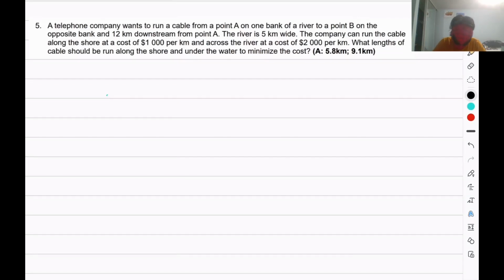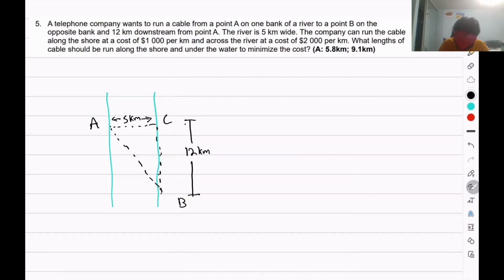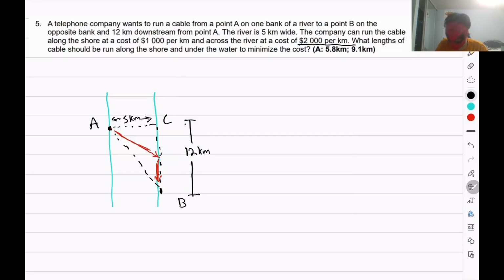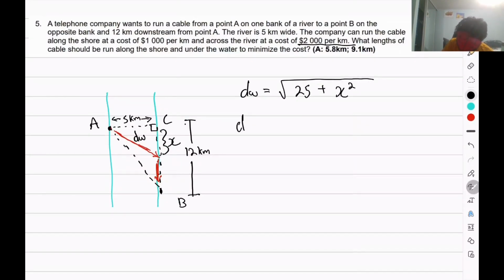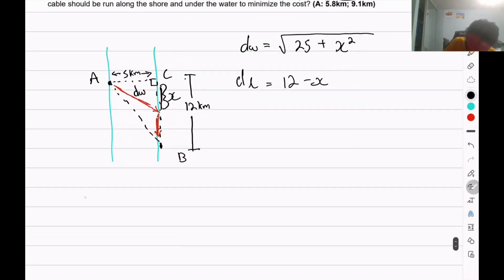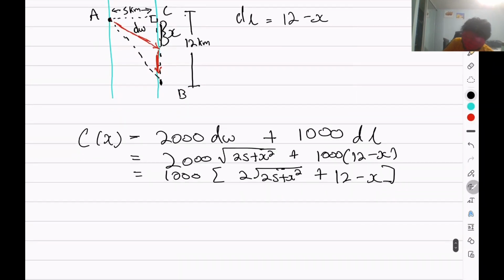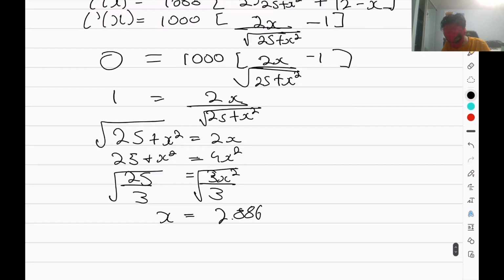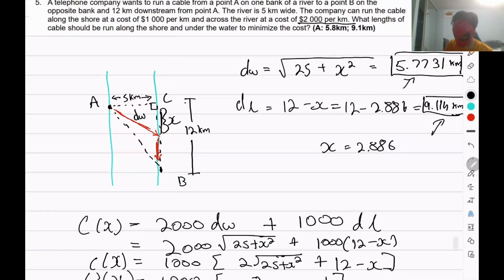5.Optimizing cost of cable which is installed from point A to B across the river and along the shore